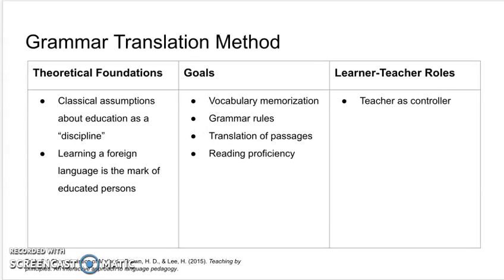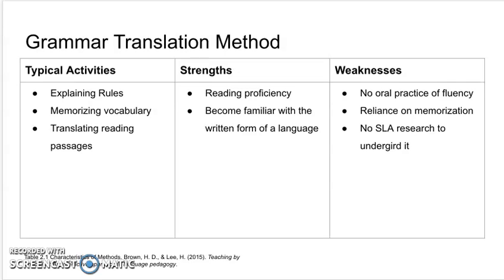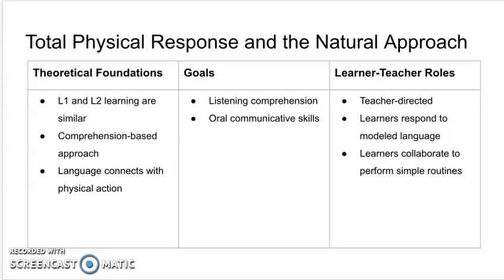Foundations TEL 6110 Week 2 Presentation